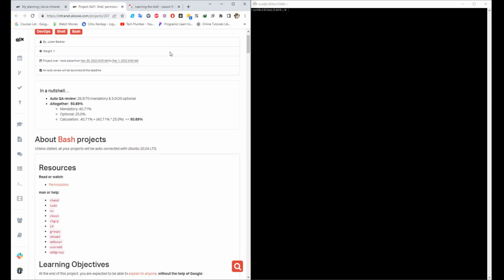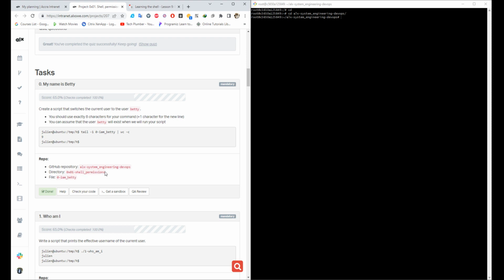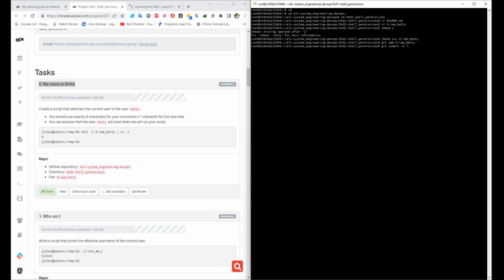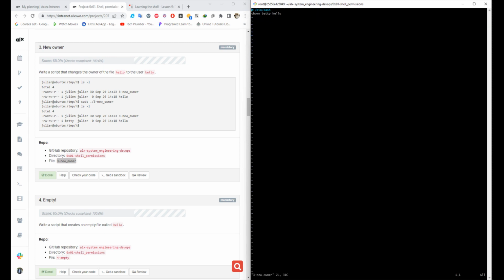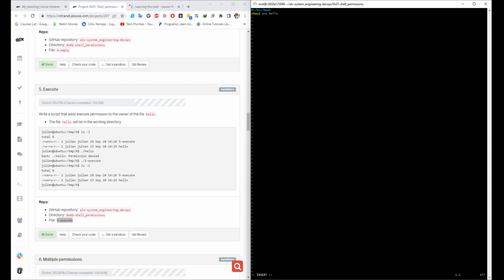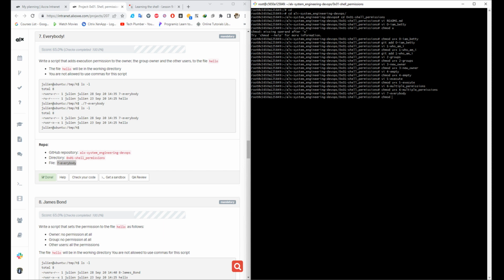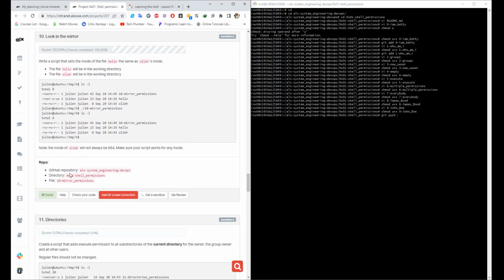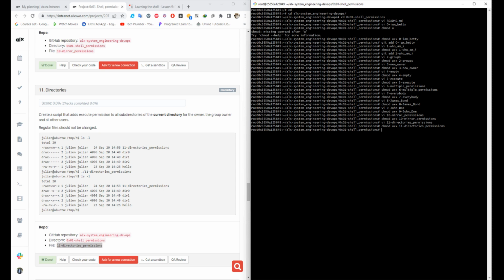0x01 Shell, permissions Quiz & Task 0-11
0x01 Shell, permissions Quiz & Task 0-11.